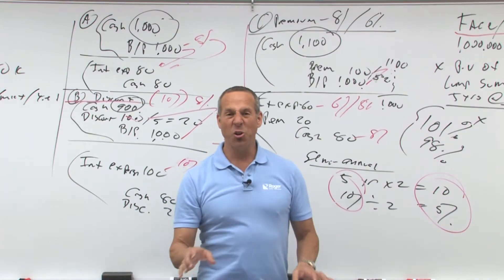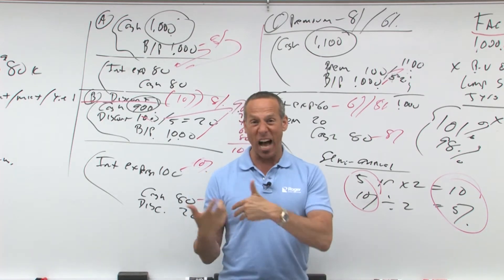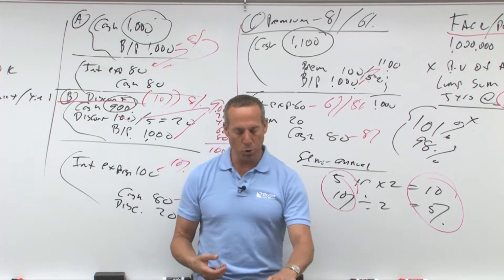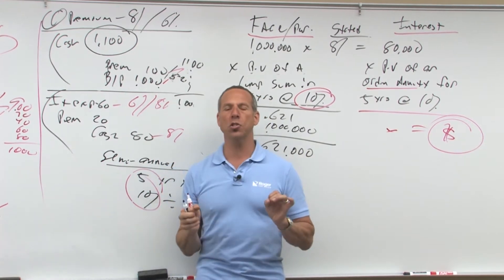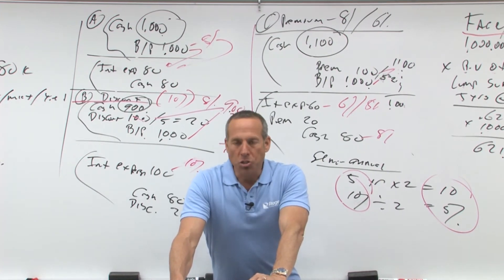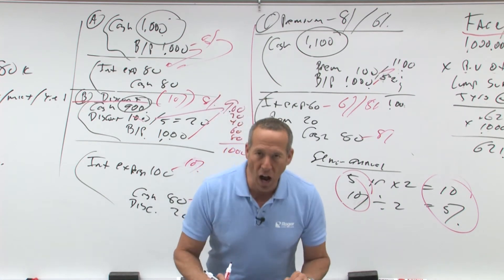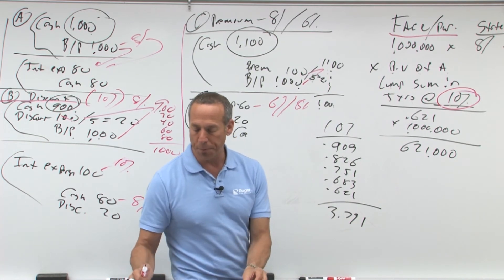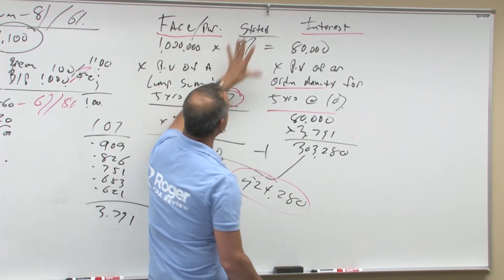Present Value Tables: Time Value of Money - Lesson 1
In the video, 11.02 - Present Value Tables – Time Value of Money – Lesson 1, Roger Philipp, CPA, CGMA, explains present value of a lump sum and present value of an ordinary annuity, or annuity in arrears, how to find the present value factors in a present value table and how to apply the knowledge in calculating the present value of a bond at issuance. Future value concepts are also covered, but only briefly because present value is more relevant for the CPA Exam. Roger also breaks down how the present value of an annuity is just a summing of multiple present value of a lump sum values.

Be sure to watch video, 11.02 - Present Value Tables – Time Value of Money – Lesson 2, for the rest of Roger’s in-depth explanation of present value concepts and how they apply to bonds.

Video Transcript Sneak Peek:

Ok, we talked about present value as far as the bonds. Let's now look at this and apply it. Now, if you come back over here, we said how do you figure out the proceeds on the bond? We said face, par, million dollar face times the present value of the lump sum, 10 percent, boom. Plus, 80,000 present value of an ordinary annuity, 5 years, 10 percent, boom.

So the question is, what does this mean, where do these factors come from? Those are called present value. If you look in your notes you will see present value of an amount. That is present value of a lump sum. That's the amount you need to invest today at a certain interest rate for so many years to get back a dollar in the future.